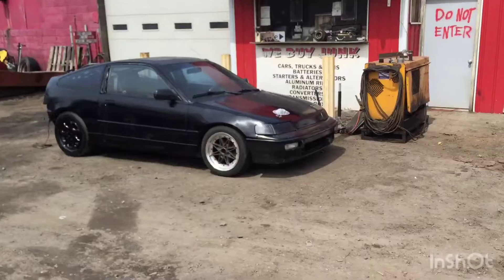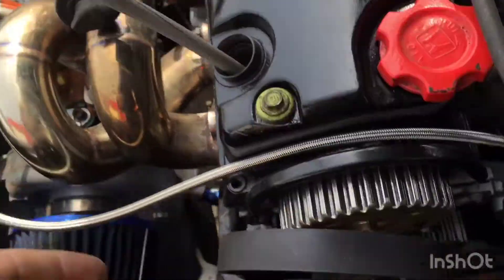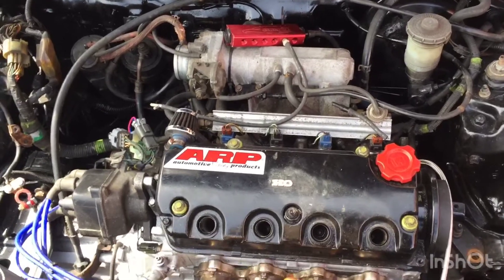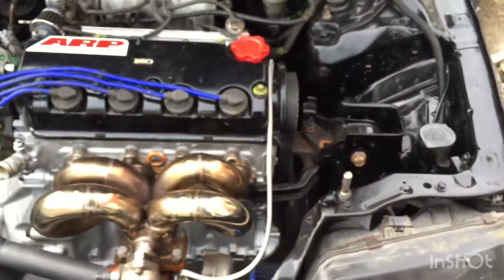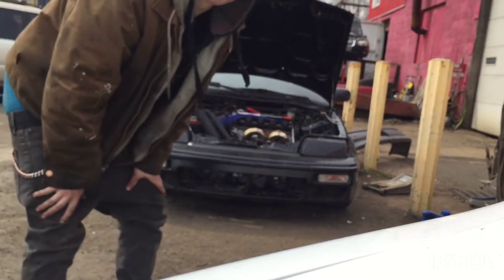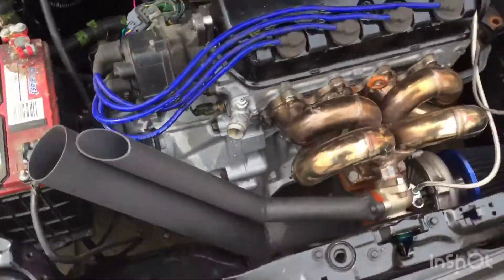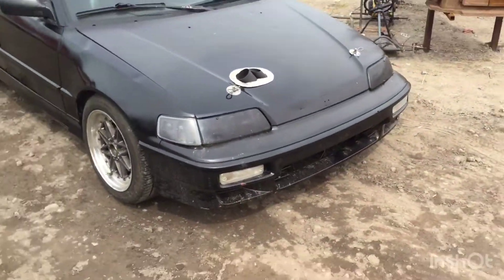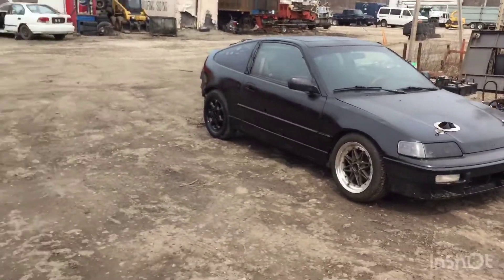CRX UPDATE PART 6! GETTING IT RUNNING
CRX UPDATE PART 5! GETTING IT RUNNING